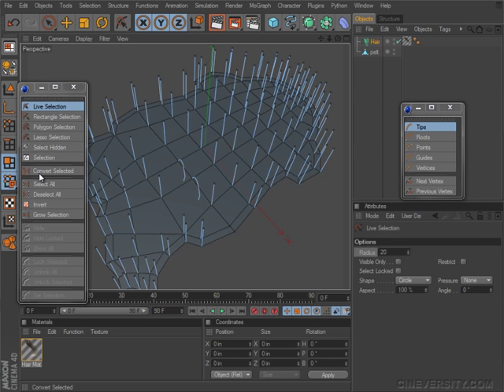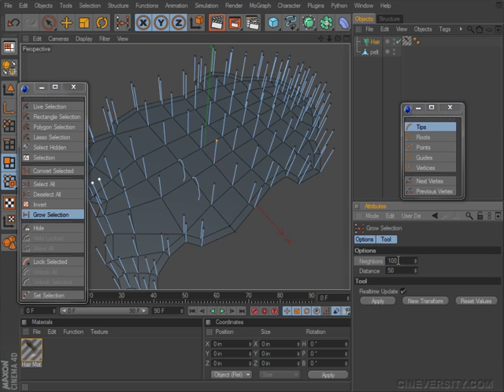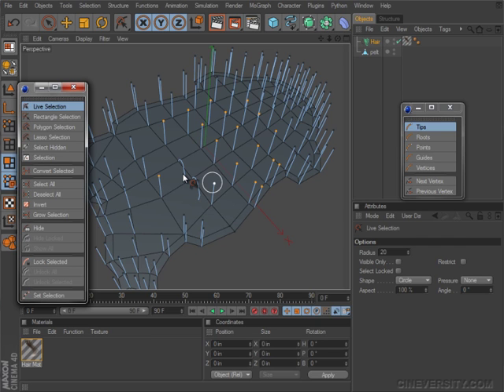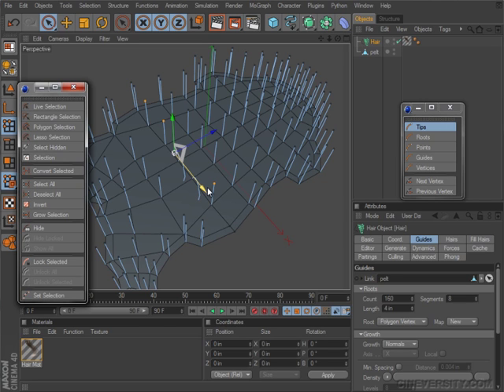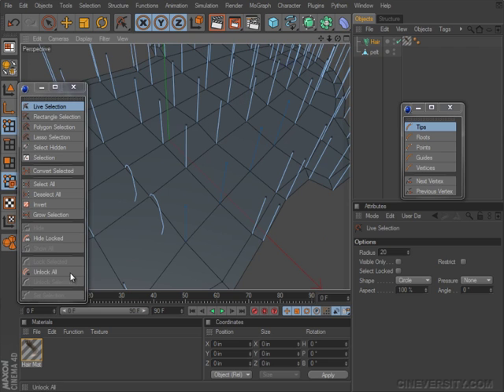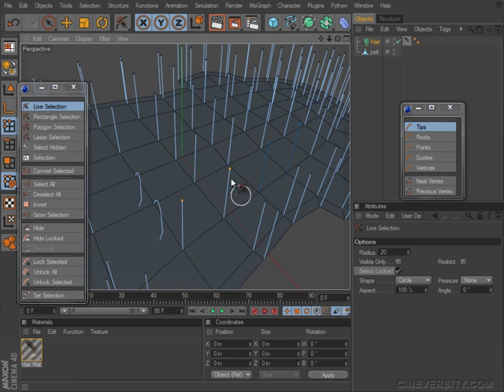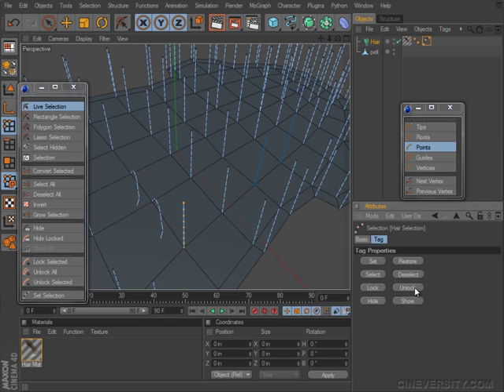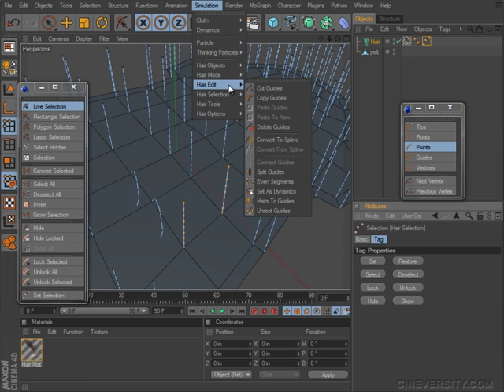Hair overview Hair menu part 3